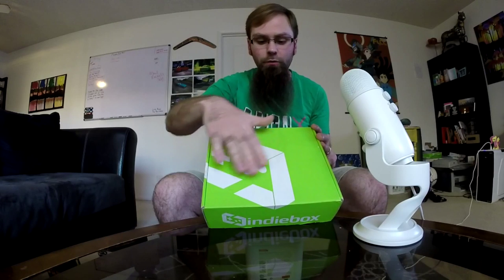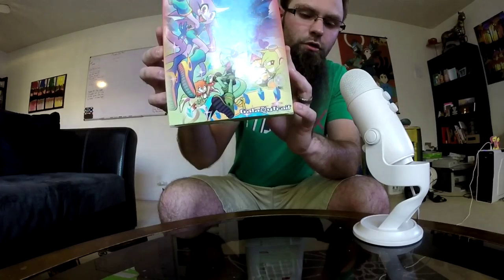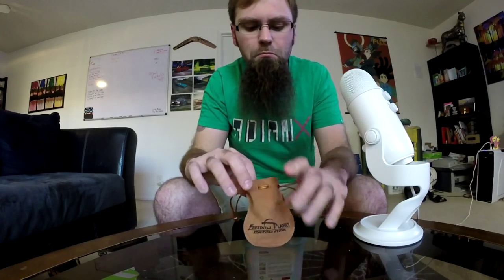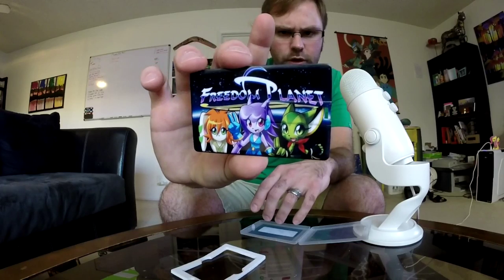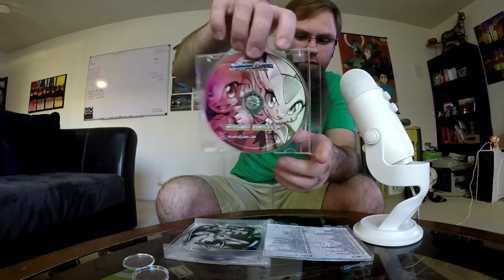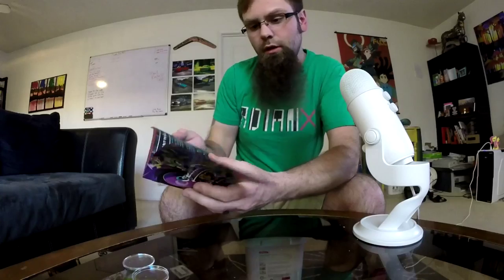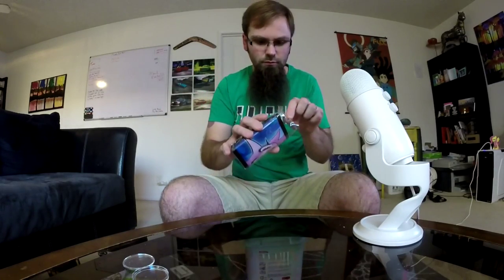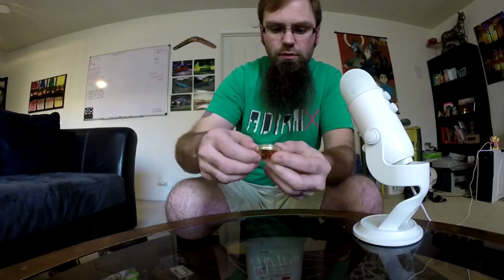Freedom Planet IndieBox Unboxing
The Beverly Hillbilly has given Indiebox a try.  What was his first Indiebox subscription game?  FREEDOM PLANET!

Videos come out once a day at 3PM EST!